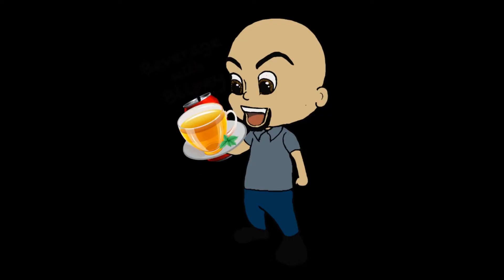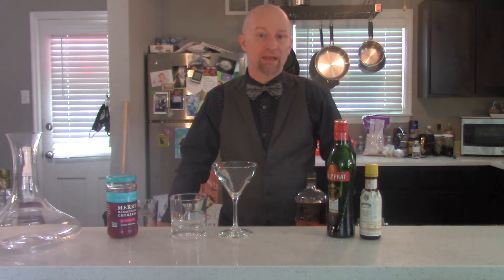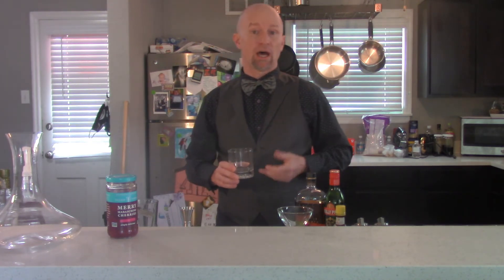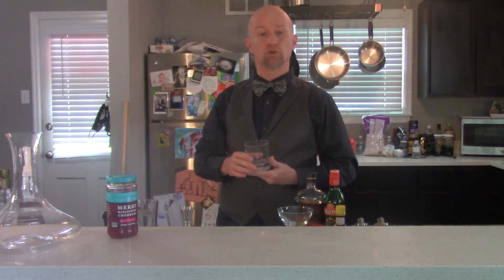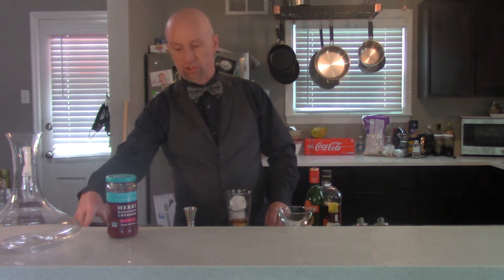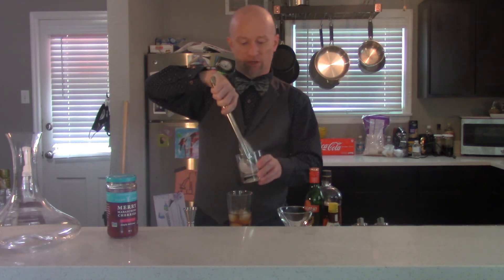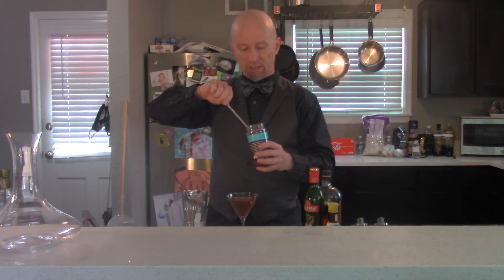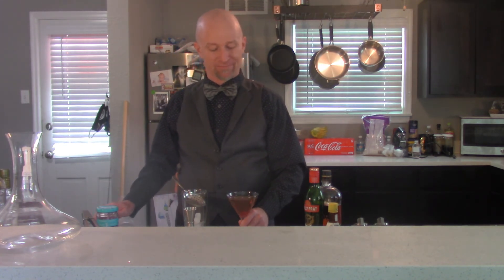The Classic Manhattan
The Manhattan is a delightful cocktail with a 150 year history. There's a reason it's still around after all these years--it's delicious. Though it's popularity has been on the upswing for a while, there are still some common misconceptions about it. Here, I go over the classic recipe and some modifications you make to adjust it for your own taste buds.

Whether up or on the rocks, rye or another favorite whiskey, stirred or maybe even (yikes!) shaken, the Manhattan is a wonderful introduction to whiskey cocktails.